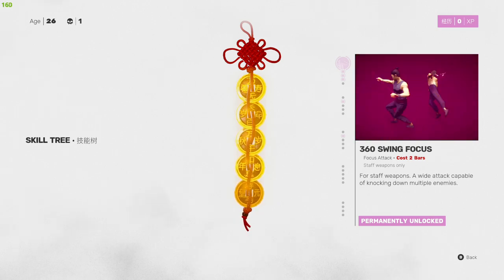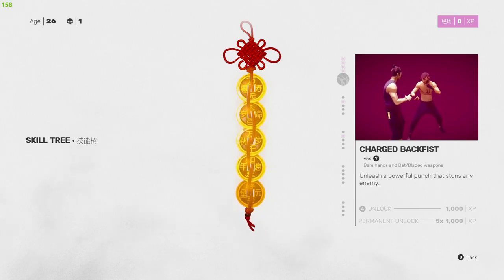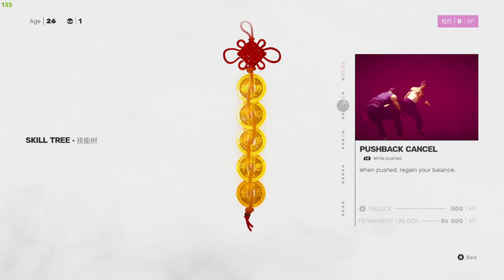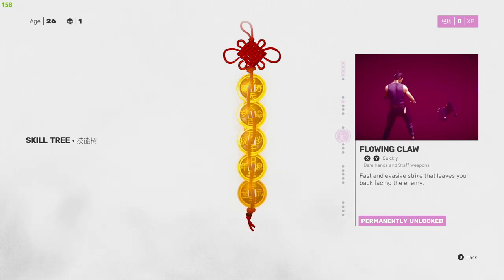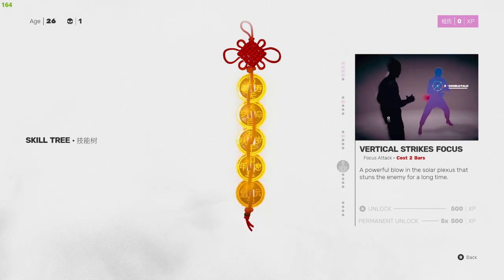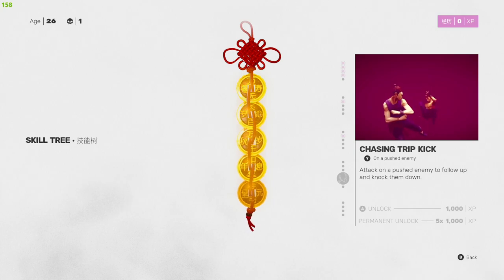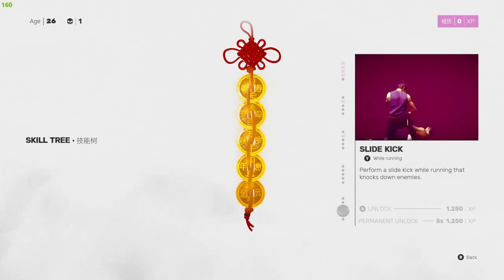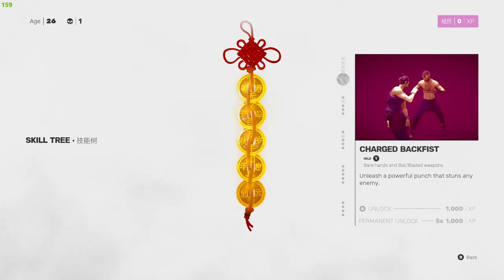SIFU Skill Tree Explained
This video is a breakdown of the skill tree in Sifu. I go over what each skill is, how to get certain skills and how to level up in Sifu.

Sifu is the new game of Sloclap, the independent studio behind Absolver. A third person action game featuring intense hand-to-hand combat, it puts you in control of a young Kung-Fu student on a path of revenge. While you can expect true-to-form Kung Fu combat, the one twist in Sifu is how death is handled. Instead of dying, the main character ages just a bit. As with the spirit of Kung Fu, this now older version of the character knows a few more skills to go with the wrinkles.

Is one life enough to have Kung Fu?
Sifu is the story of a young Kung Fu student on a path of revenge, hunting for the murderers of his family. One against all, he has no allies, and countless enemies. He has to rely on his unique mastery of Kung Fu as well as a mysterious pendant to prevail, and preserve his family’s legacy.
On the path of vengeance:
The hunt for your enemies will take you through the hidden corners of the city, from the gang-ridden suburbs to the cold hallways of the corporate towers. You have got one day, and countless enemies on your way. For every mistake, time will be the price to pay.
Adaptation is the way:
Careful positioning and clever use of the environment to your advantage are key to your survival. Use everything at your disposal: throwable objects, makeshift weapons, windows and ledges... The odds are stacked against you, and you will be offered no mercy.
Training never ends:
Kung Fu is mastery through practice, a path for both the body and the mind. Learn from your errors, unlock unique skills, and find the strength within yourself to master the devastating techniques of Pak-Mei Kung-Fu.